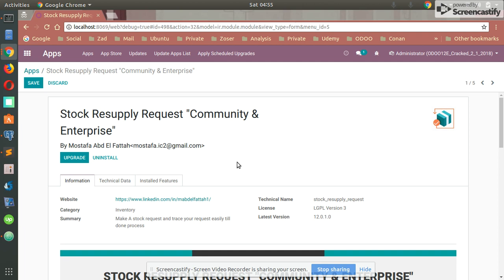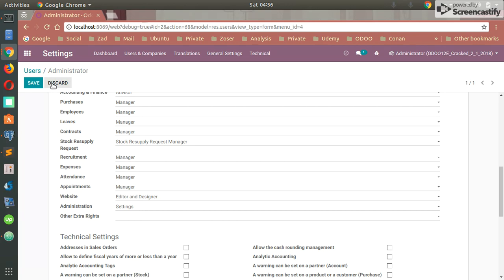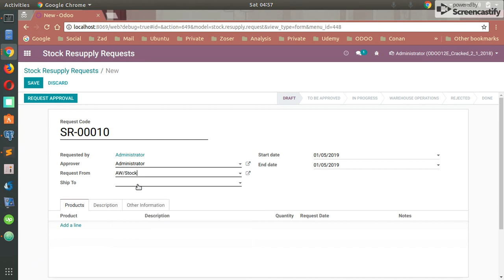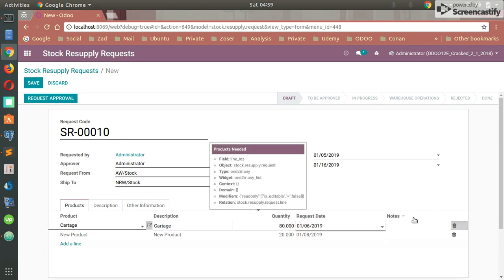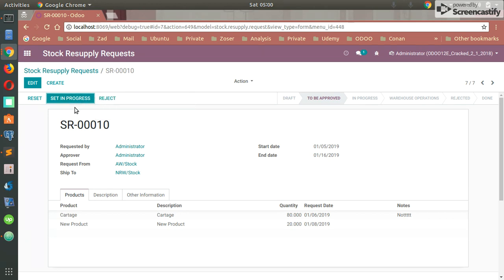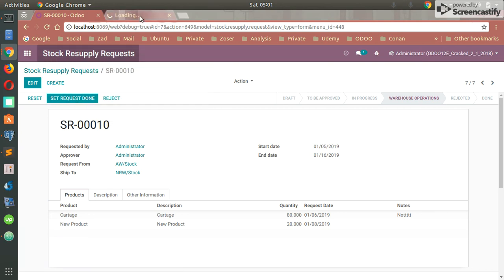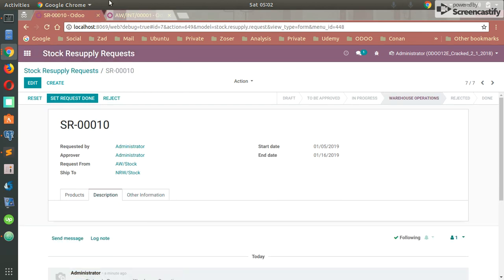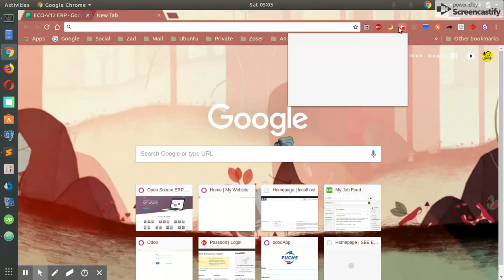Stock Resupply Request Odoo Version 12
Make A stock requst through the module and keep track of your request,
        the warehouse manager will recieve your requst and will create internal transfer
        from the request.
        steps:-
        1- install module
        2- Grant user access whether request user or manager
        3- Go To Module
        4-Create new stock request, set all the required data which is
(request from , ship to, products, quantities,. etc)
        5-Set Approval user of your request who will proceed with the request
        6-As Approval, Set request in progress and create Transfer from request
        7-A new transfer will be automatically created in the related location set
        8-Proceed with the transfer
        9-Set the request To Done